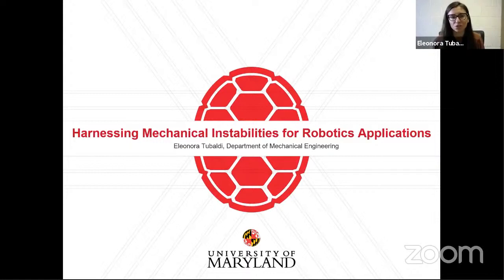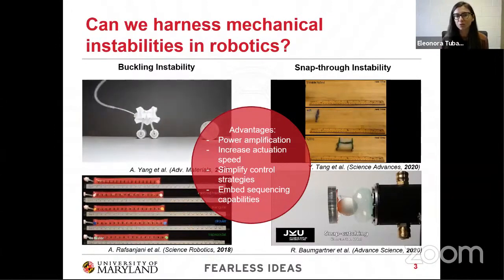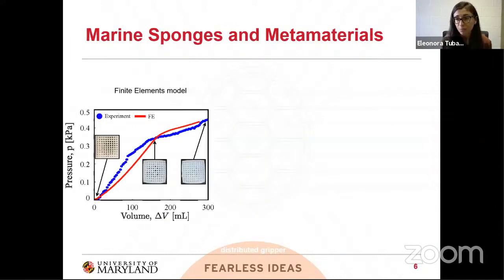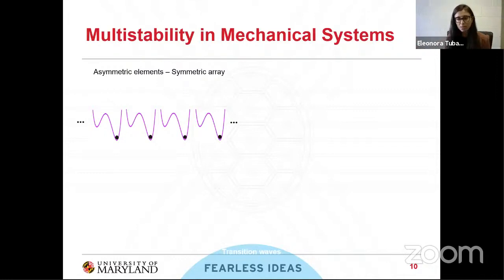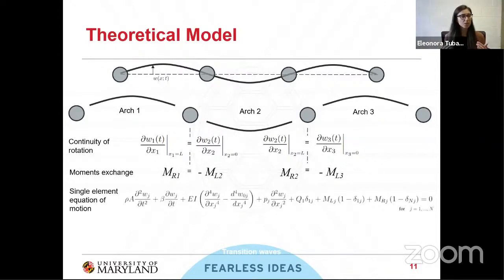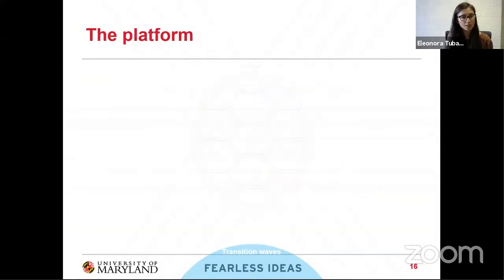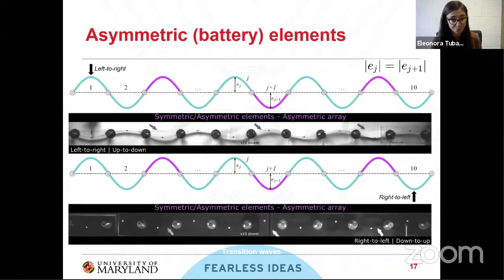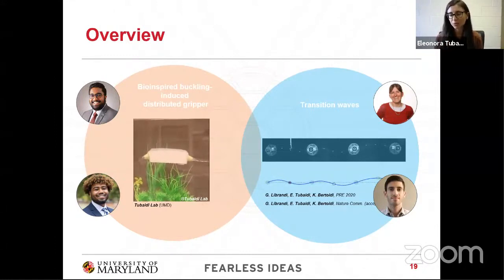Maryland Robotics Center Research Symposium 2021, May 25, 2021: Eleonora Tubaldi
Maryland Robotics Center Research Symposium 2021: Harnessing mechanical Instabilities for Robotics Applications

Eleonora Tubaldi
Assistant Professor
Mechanical Engineering
Maryland Robotics Center